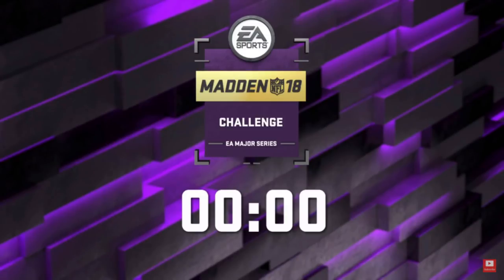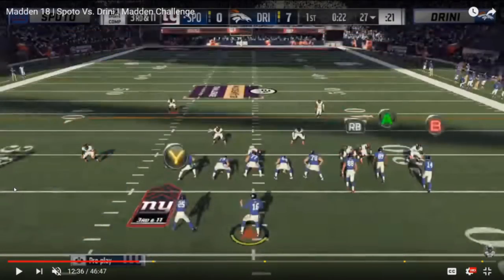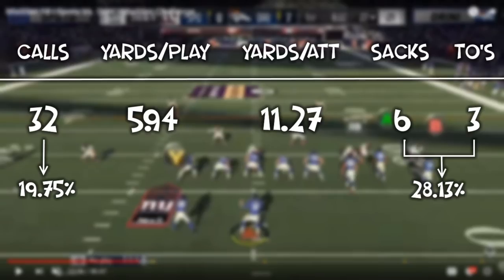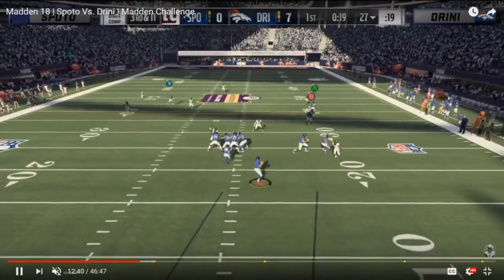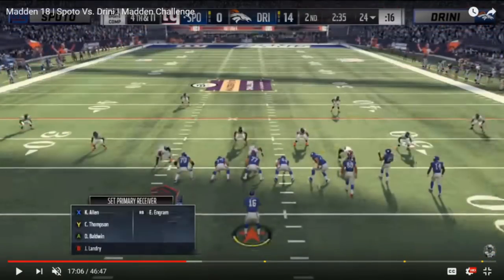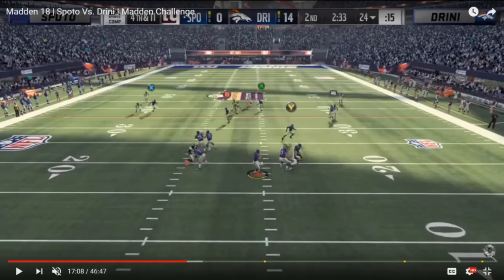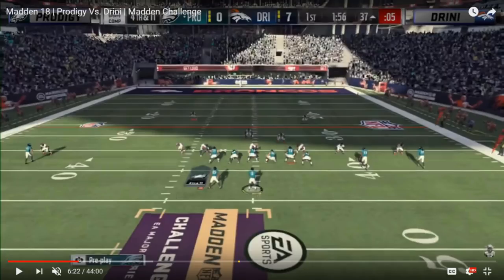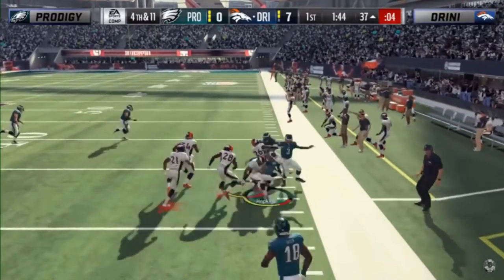How Drini Was Locking Up with Cover 3 Sky Press | Madden Challenge 2018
This video takes a look at how Drini was locking up the competition throughout the Madden Challenge tournament by using a Cover 3 w/ various adjustments depending on opponent tendencies. This defense helped him on his way to winning the grand finals over Young Kiv.